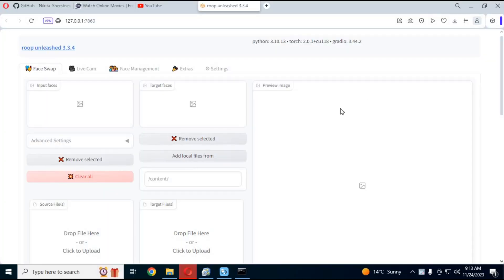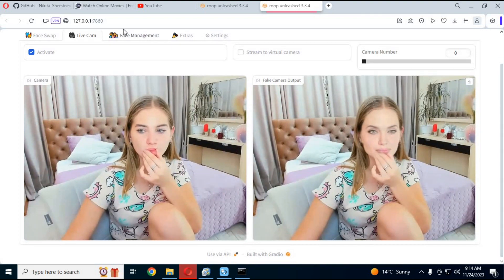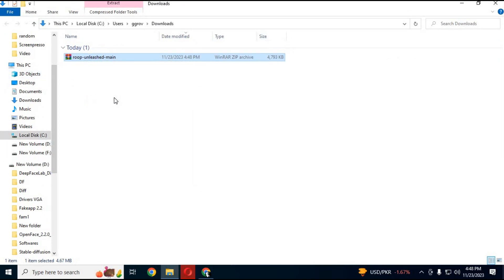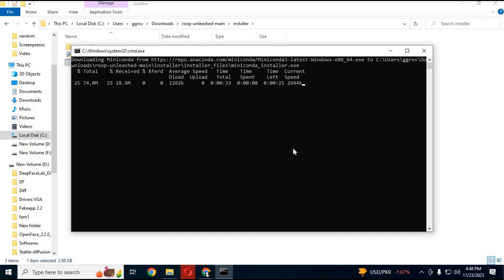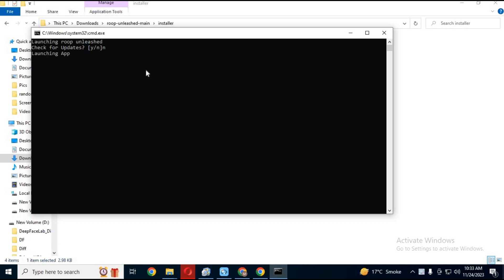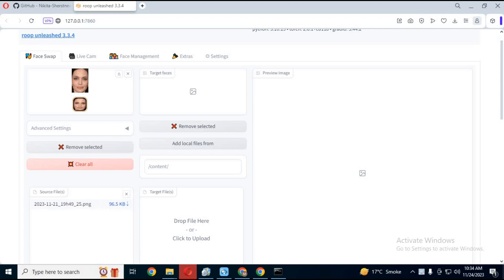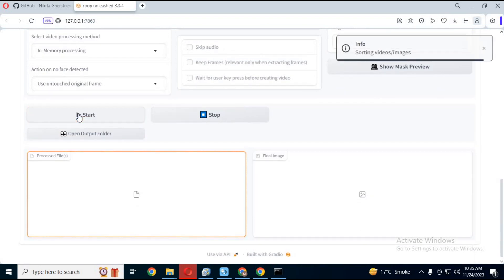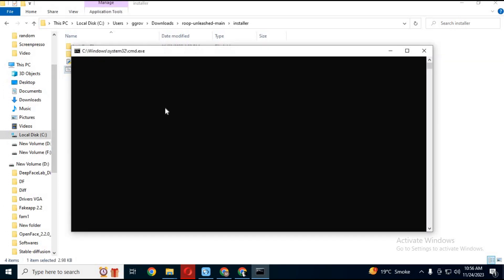"Explore the Future of Video Calls with Roop-Unleashed 3.0 - Easy Installation Tutorial! 🌐📸"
🚀 Welcome to the future of video calls with Roop-Unleashed 3.0! 🌟 In this tutorial, we'll guide you through the one-click installation process, allowing you to unlock a new level of fun and seamlessness in your video calls. Whether you're interested in face swapping or enhancing your video conversations, Roop-Unleashed 3.0 has you covered! 💬